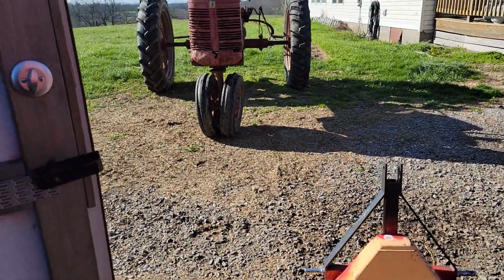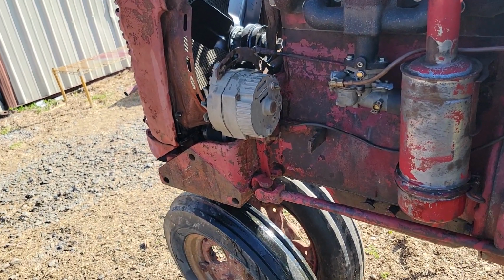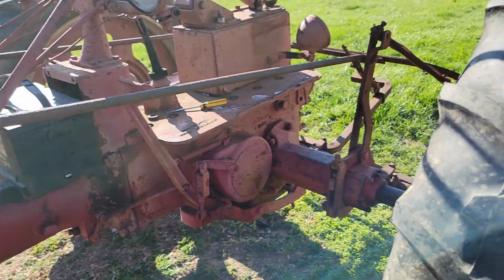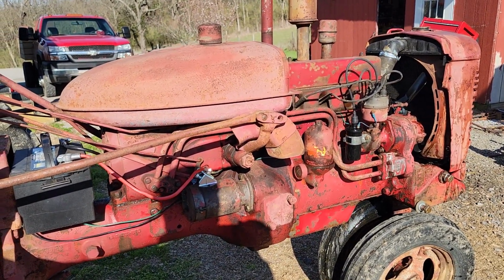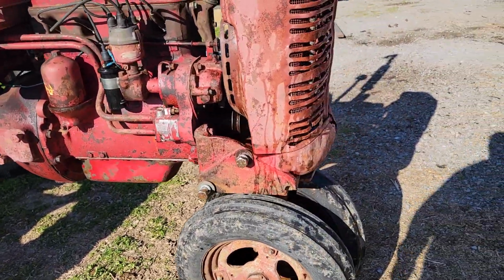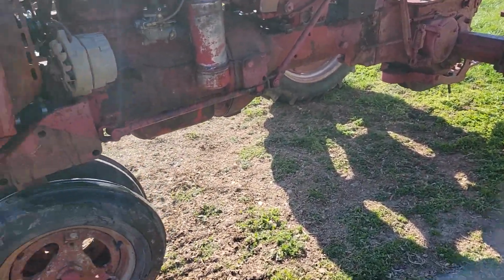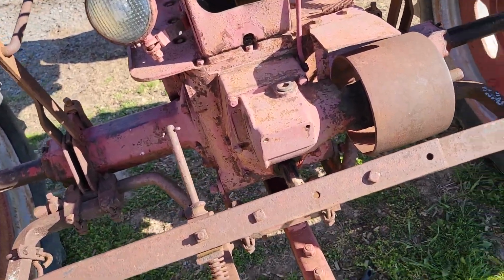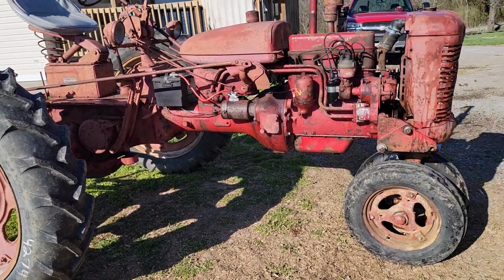Farmall C. It runs again.